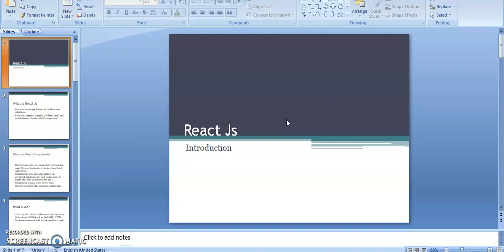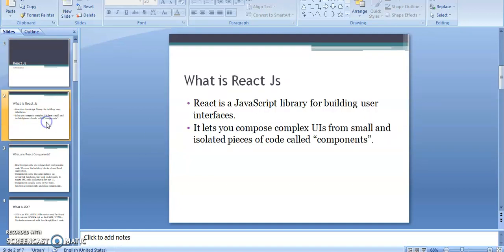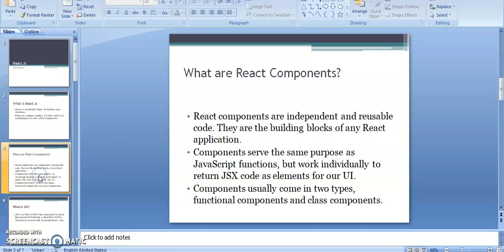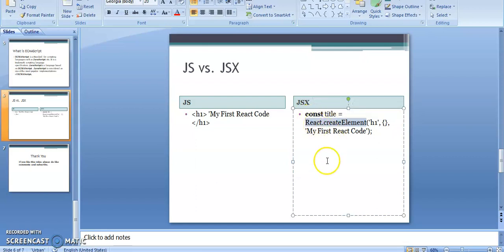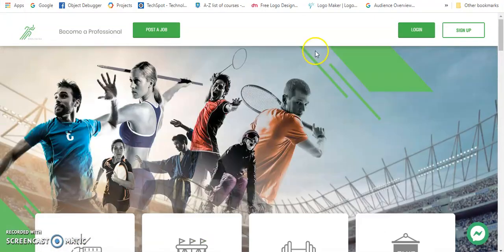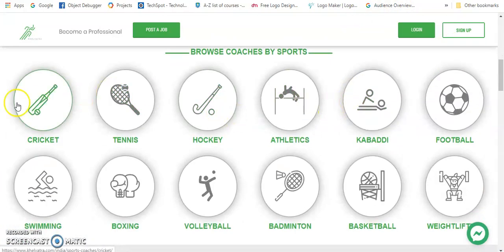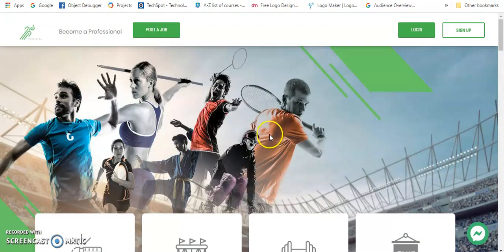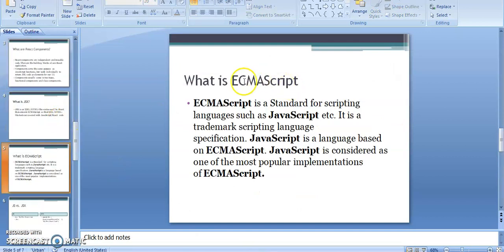Best Basic React Js Introduction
Basic React js Introduction, how does react work as compare to the old application, advantages of react js, what is typescript and ECMAScript.